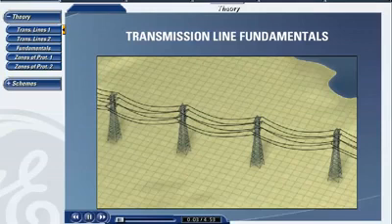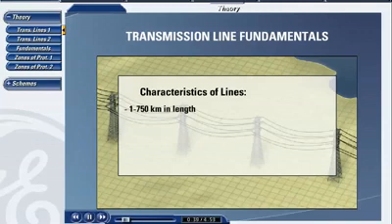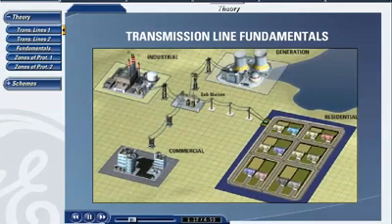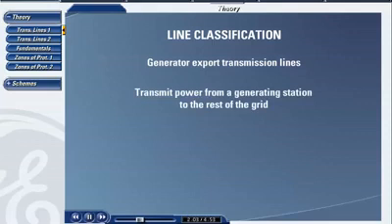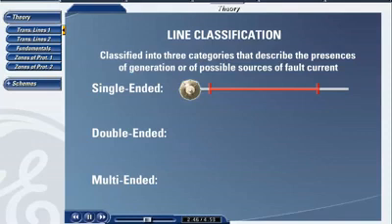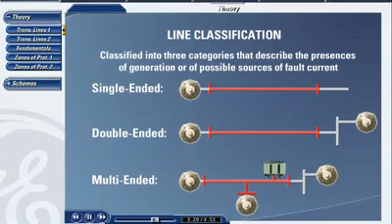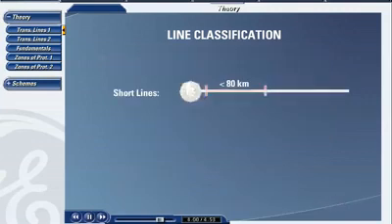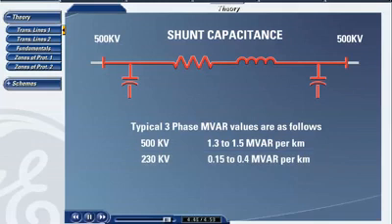Testing & commissioning Engineers for MV& HV 13